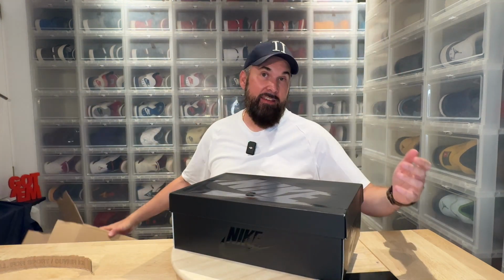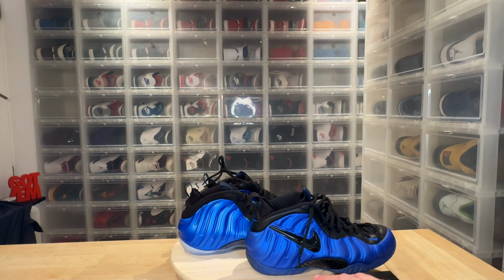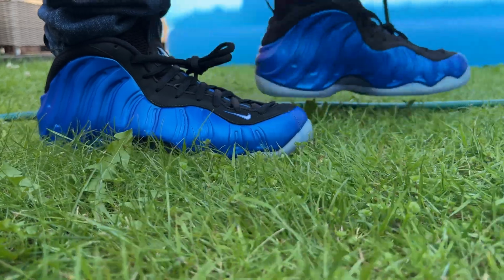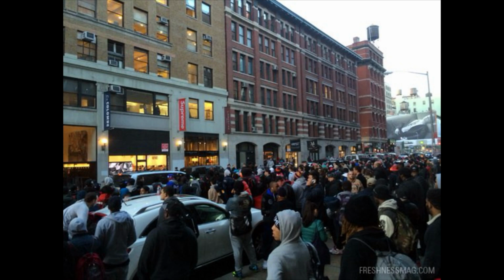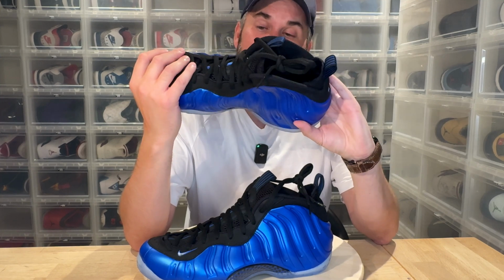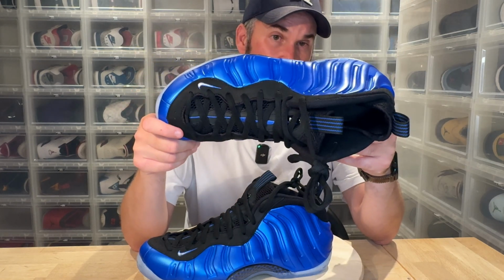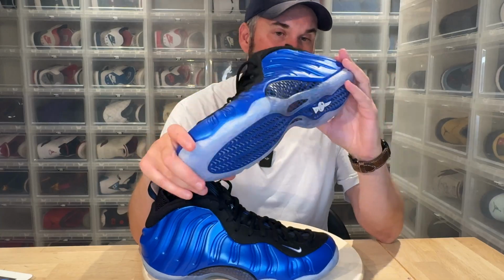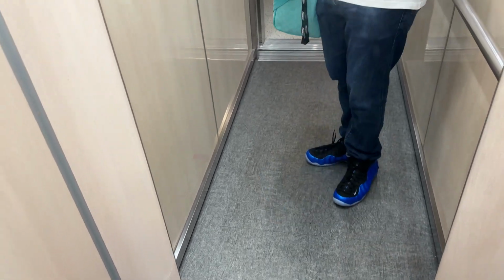Nike Air Foamposite One 'International Blue' / "Royal" / "Dark Neon Royal" - FQ8181-511 Early Review